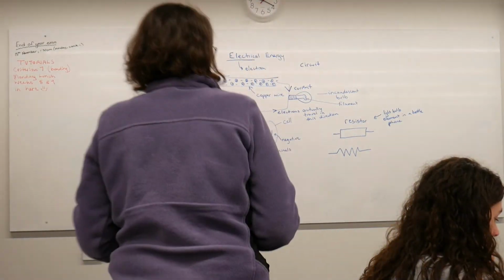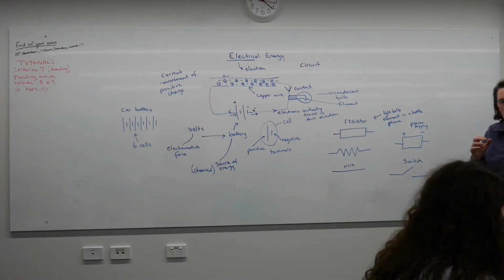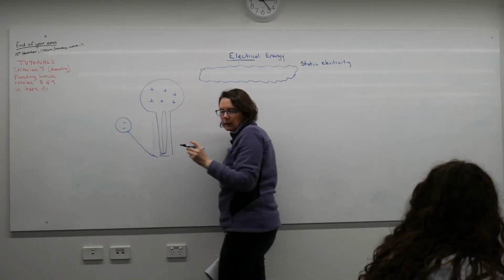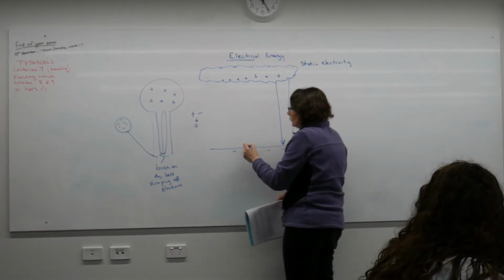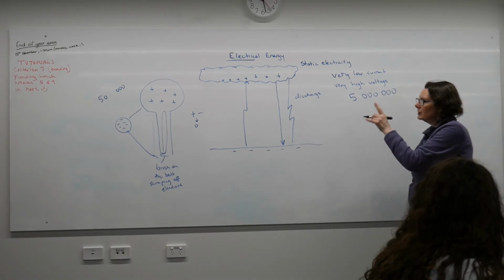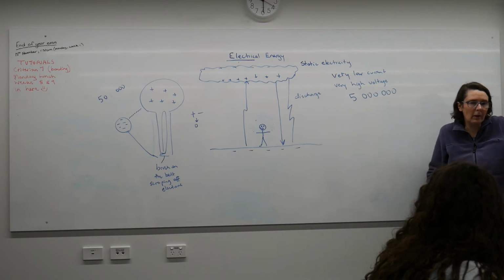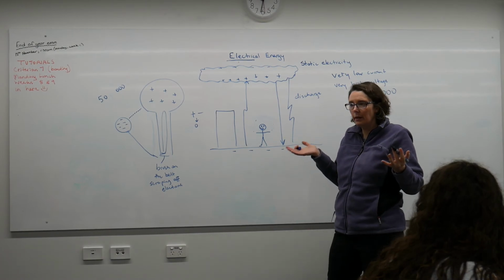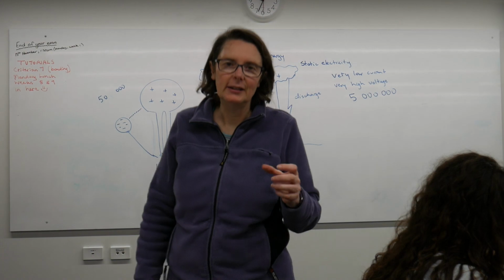Physical Sciences 3 Criterion 6 Electric Circuits Week 8 Lesson 3 Term 3 2021